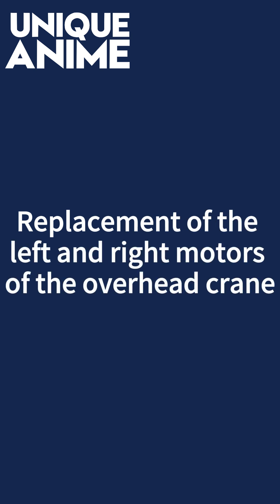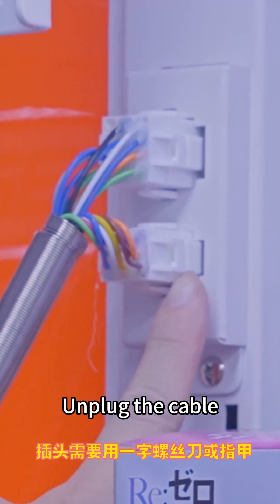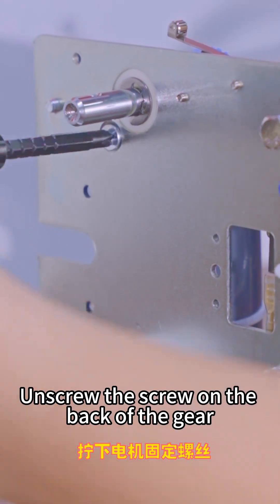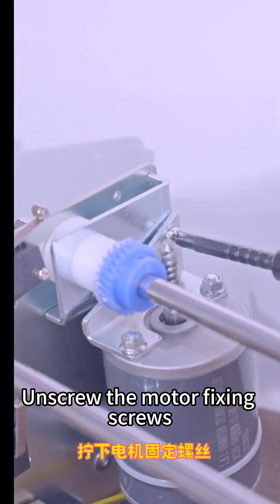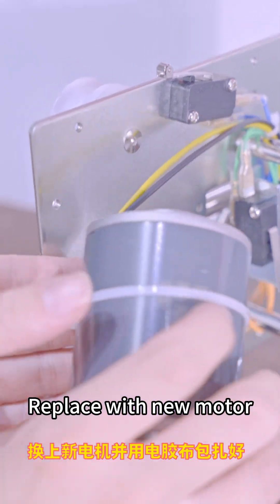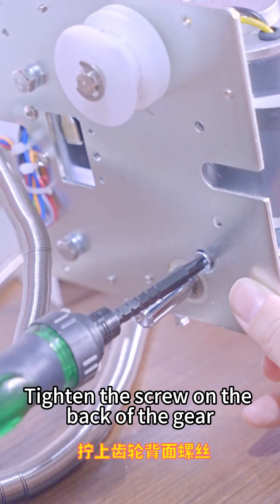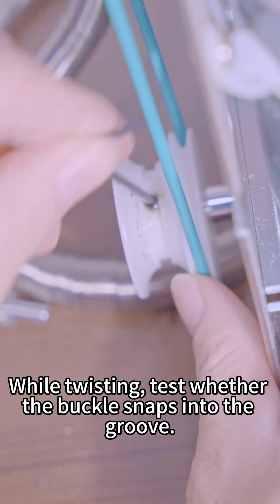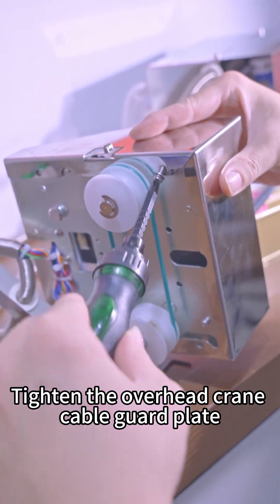Left and right motor replacement 左右电机更换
[Unique Animation]
Unique Animation is a well-known manufacturer of claw crane machine,we export worldwide and had more than 10 years of site operation and management experience of amusement arcade, carnival and claw machine shops.